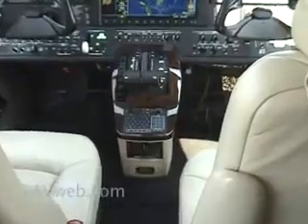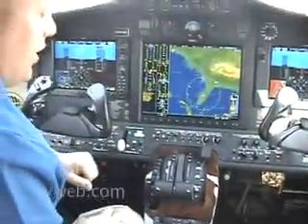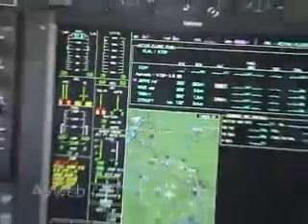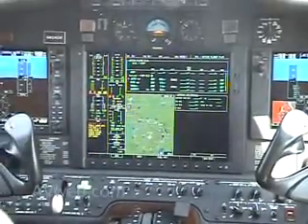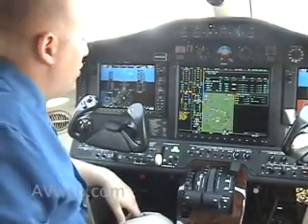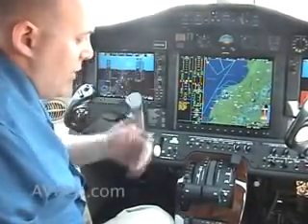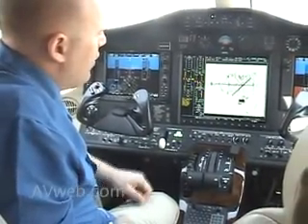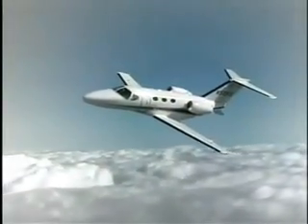Team Mustang - Cessna Service Centers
Team Mustang provides expert system support for the Cessna Citation Mustang.